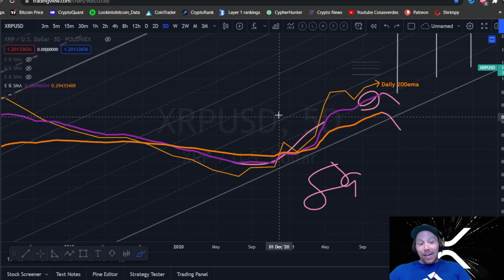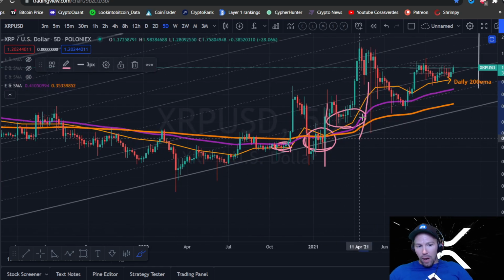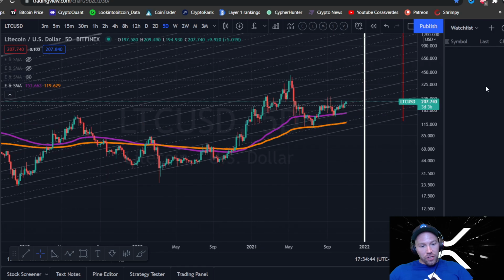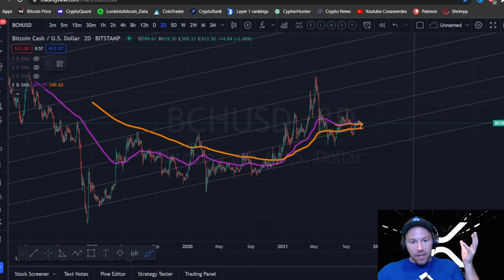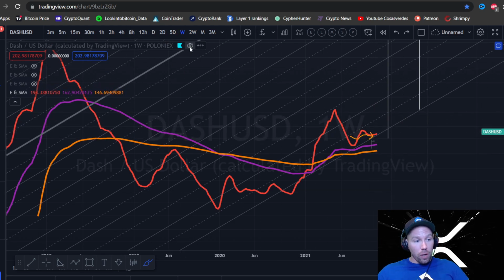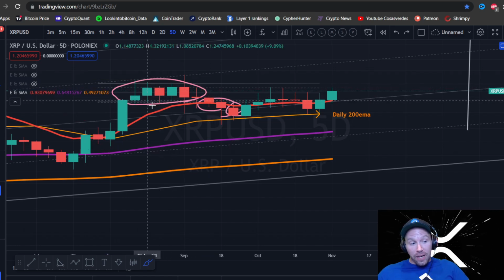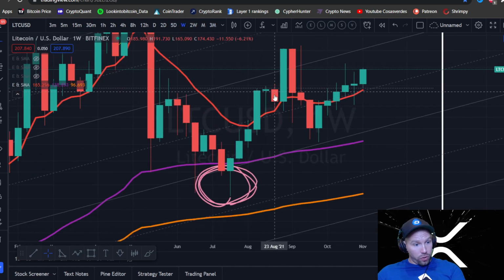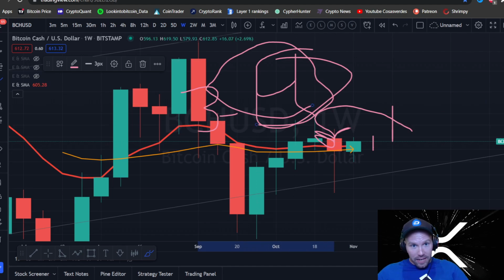XRP LITECOIN DASH & BCH Price 🔴 See the future 🔴 November 2021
I show you how to see the future with a high probability using a 3-ema trick. I use this on XRP DASH LITECOIN and BCH.

●▬▬▬ EXAMPLE OF BUY & SELL TARGETS FOR UPPER TIERS! ▬▬▬●

💰 (Litecoin  LTC)  M7wnUYCNQ3z1YvjpkwGeaGwNcdS8PvKh8Z

💰 𝐒𝐭𝐫𝐚𝐝𝐝𝐥𝐢𝐧𝐠 𝐎𝐫𝐝𝐞𝐫𝐬. (5:41)
💰 𝐋𝐢𝐦𝐢𝐭 𝐁𝐮𝐲 𝐚𝐧𝐝 𝐒𝐞𝐥𝐥: (6:30)

0:00 How to see the future
0:37 XRP Using the first 2 ema's: 200ema (orange) and 89ema (purple)
5:40 LTC litecoin, using the first 2 ema's
8:50 BCH Bitcoin cash: using first 2 ema's
10:48 DASH; using first 2 ema's
14:04 The 3rd ema explanation: THE WEEKLY 10ema (not other time frames)
16:22 DASH; the third ema
17:47 XRP Ripple; the third ema
20:19 LTC Litecoin; the third ema
23:35 BCH Bitcoin cash; the third ema

Cryptocurrency altcoin season is here, massive crypto gains will happen as long as you know how to buy and sell crypto, Bitcoin and Ethereum to some degree - meaning you have practiced selling and buying altcoins and crypto.  Find out how to maximize your crytpo, altcoin and bitcoin gains and what that means for your altcoin crypto investments from a cash out standpoint at the end of the bitcoin and crypto bull run. My bitcoin, ethereum and crypto content is much different than what you will get with other crypto youtube channels such as the following:  Bitboy Crypto, Altcoin Daily, MMcrypto, Coin Bureau, Altcoin daily, Sheldon Evans, CryptosRUS,  CoinsKid, Crypto Capital Venture,  The Moon, Tone Vays

Why does bitcoin have value?
How to buy bitcoin?
How do I buy bitcoin?
How to buy cardano?
How do I buy cardano?
How to buy Ethereum?
How do I buy Ethereum?
How to buy XRP?
How do I buy XRP?
How do I buy Dogecoin?  (don't friggin do it, noob)
How to buy Dogecoin?
How do I buy Shiba Inu coin?
How to buy Shiba Inu?
What is blockchain?
Why does cryptocurrency have value?
How do I buy cryptocurrency?
How to buy cryptocurrency?
Where can I buy bitcoin?

October 2021
November 2021
December 2021
January 2022
February 2022
March 2022
April 2022
May 2022
June 2022
July 2022
August 2022